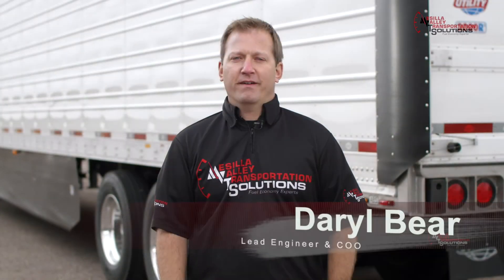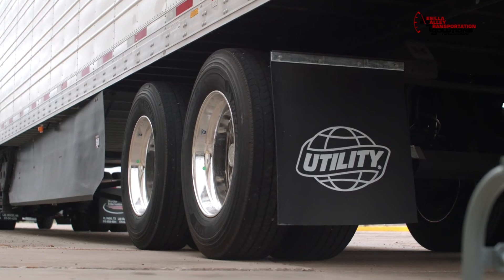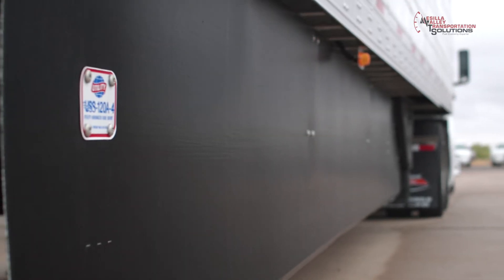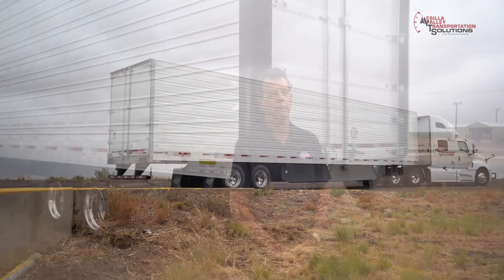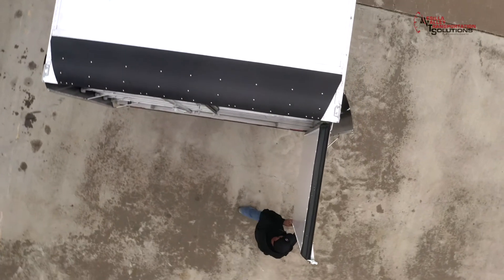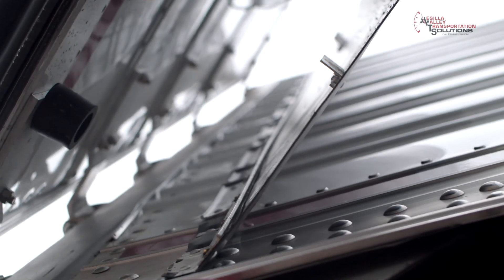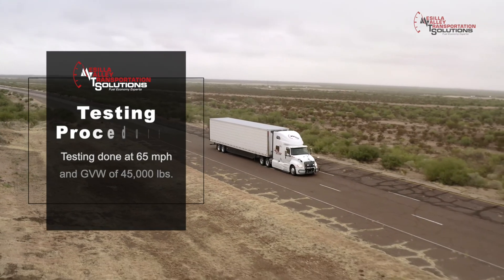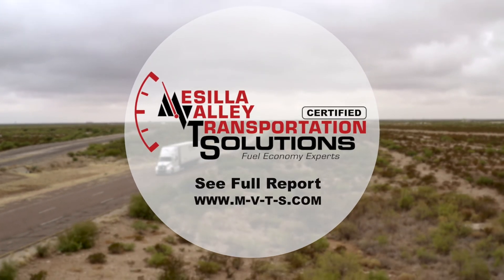MVTS Certified - Utility Aerodynamic Tail (UAT) and Utility Side Skirt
Fuel economy test of Utility Aerodynamic Tail (UAT) and Utility Side Skirt individually and combined.